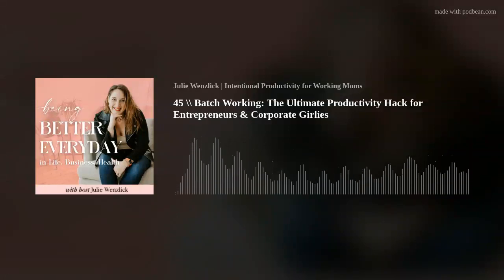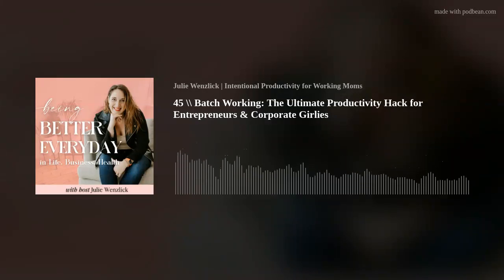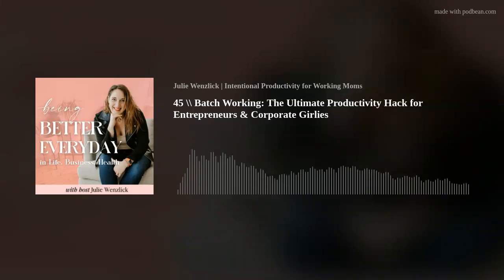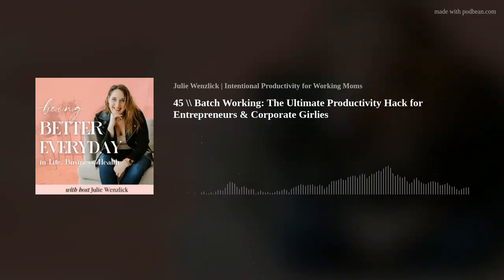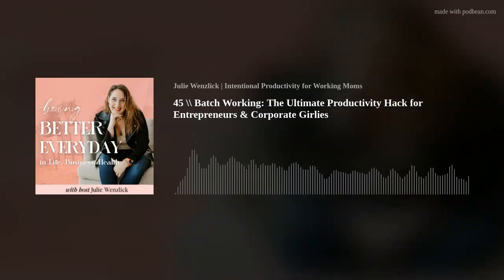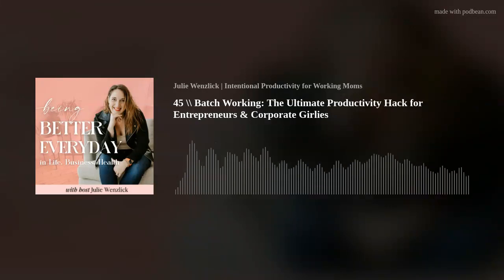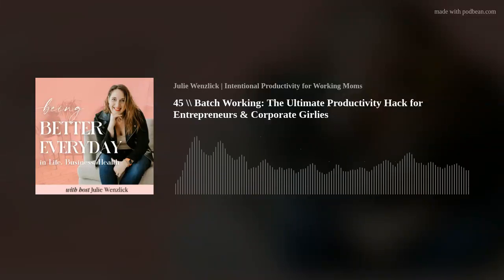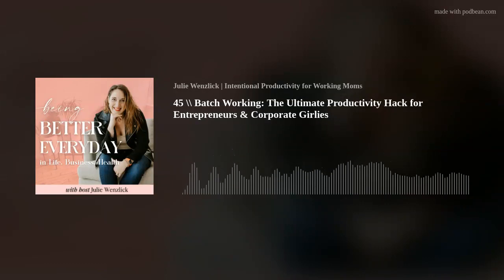45 \\ Batch Working: The Ultimate Productivity Hack for Entrepreneurs & Corporate Girlies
Are you feeling overwhelmed by your never-ending to-do list, or stuck in a cycle of multitasking without making any real progress? In today's episode, we're diving into the game-changing method of batch working, a technique that's helping small business owners get more done in less time.
On today's podcast she explores how batch working can increase your productivity, cut down on decision fatigue, and finally help you gain control over that never-ending to-do list. Learn how to start batching your work and get more done in less time with practical tips and insights.
Get ready to identify repetitive tasks, allocate specific time blocks, and use the right tools to make batch working easier. Plus, learn how to avoid common pitfalls and ensure you don't overplan or burn out. This episode is packed with actionable advice to help you start batch working effectively...
For more behind-the-scenes content, follow Julie on Instagram at @julie.pwdesigns , &amp; don't forget to checkout my new website at bypwdesigns.com